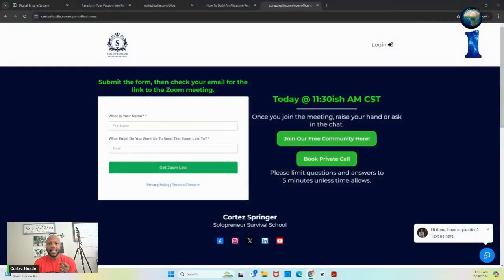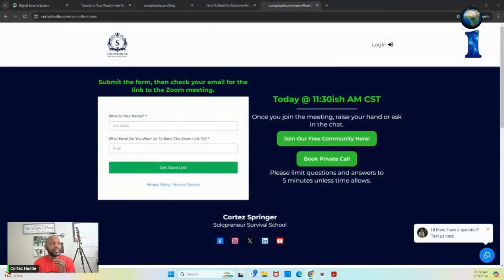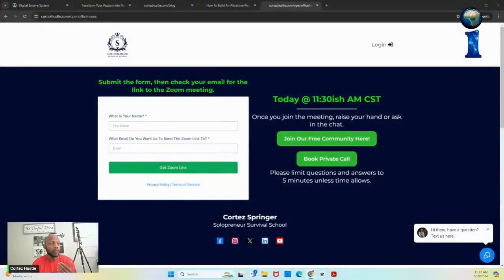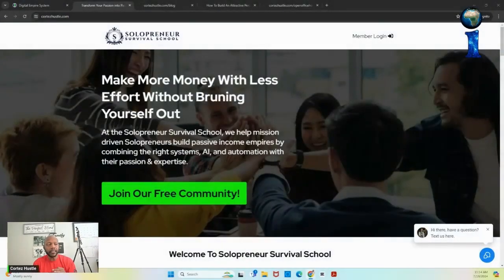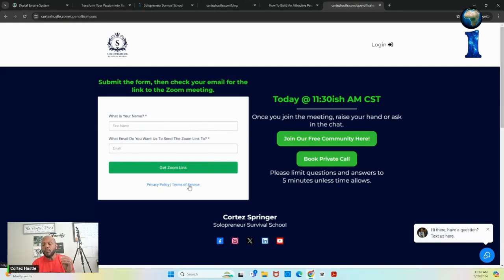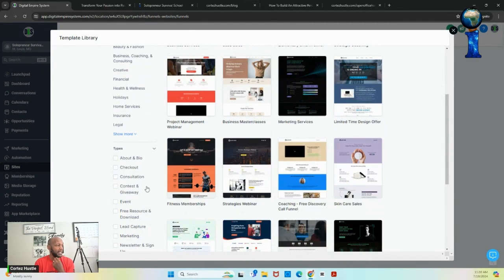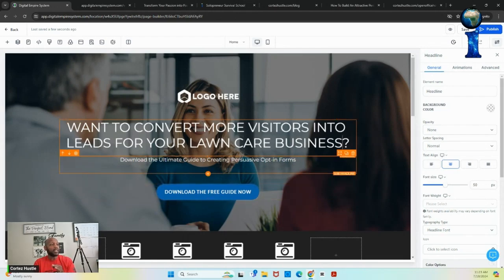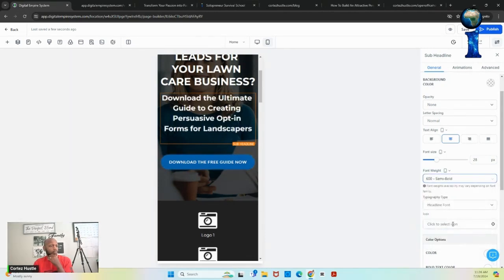How to create a simple landing page with Go HighLevel for Solopreneurs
Welcome to our latest tutorial, "How to Create a Simple Landing Page with Go Highlevel"! 🚀

Are you looking to capture leads and boost your conversions effortlessly? In this video, we'll show you how to create a stunning and effective landing page using Go Highlevel, one of the most powerful all-in-one marketing platforms available.

1. The basics of Go Highlevel and why it's ideal for creating landing pages
2. Step-by-step instructions to design a professional landing page
3. How to add and customize elements like text, images, and forms
4. Tips for optimizing your landing page for higher conversions
5. How to publish and integrate your landing page with your marketing campaigns

Whether you're a beginner or an experienced marketer, this tutorial will provide you with the essential skills to create high-converting landing pages quickly and easily.

**Start building your perfect landing page today!**

Want to Start Your Own Software Business or Marketing Agency Using Go Highlevel?

Get our White-Label Version of Go HighLevel with Coaching https:ihustlemg.com

ABOUT US
iHustle Media Group LLC is an education company specializing in online entrepreneurs' Branding, Marketing, and Media training.